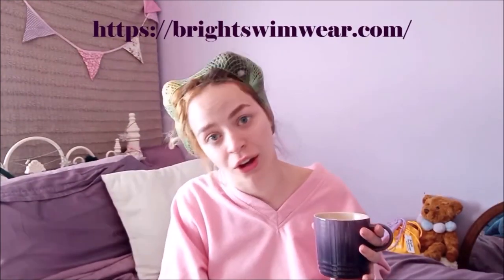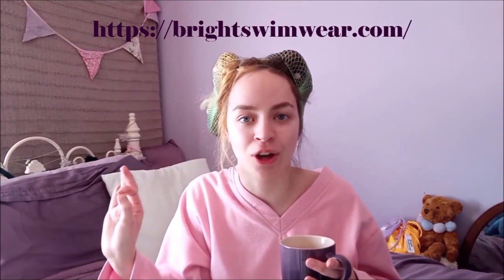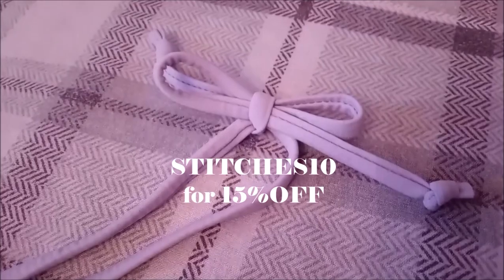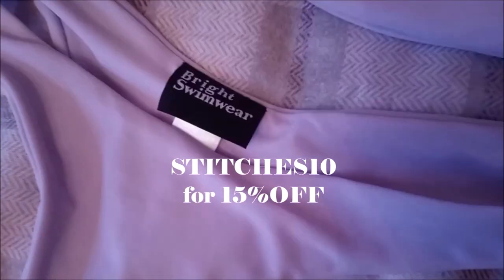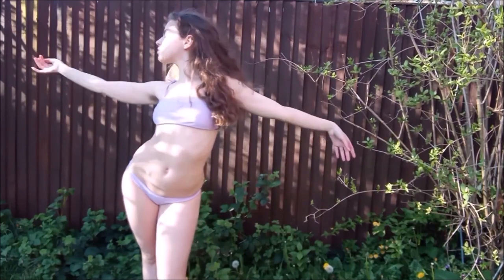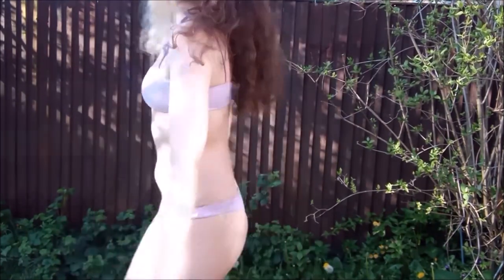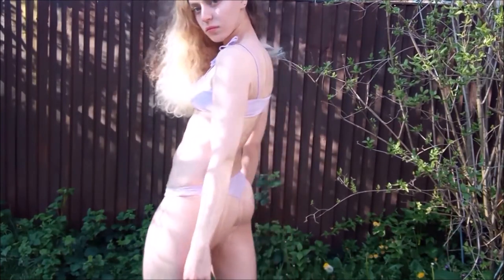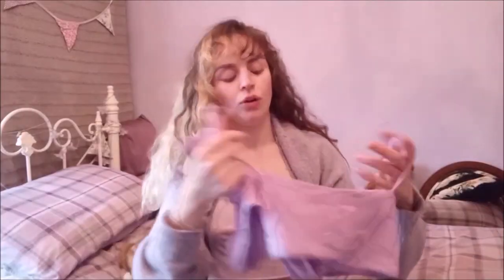Bright Swimwear - Wear & Review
My honest opinion on the Bright Swimwear bikini set I purchased; the things I like about it, what's the fabric like? How it feels to wear it?